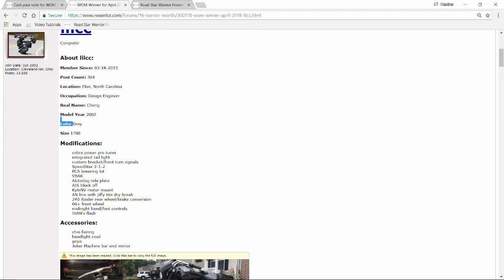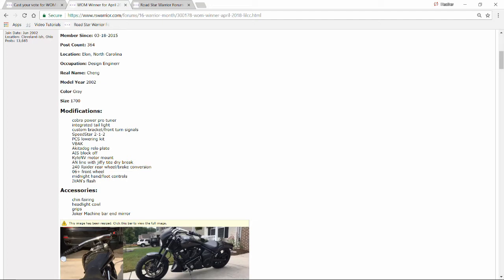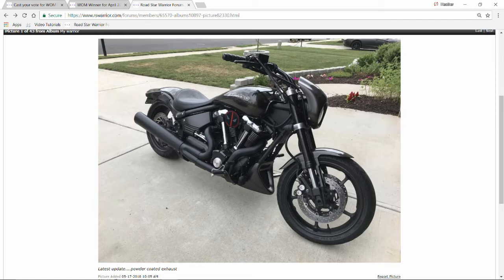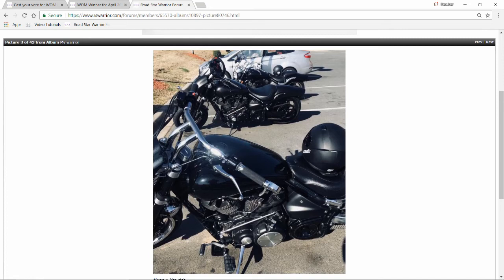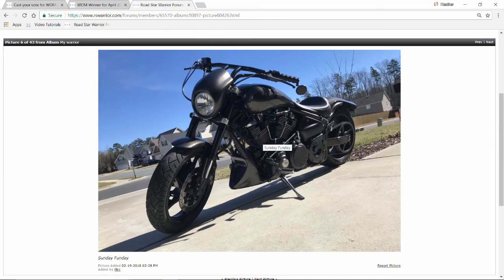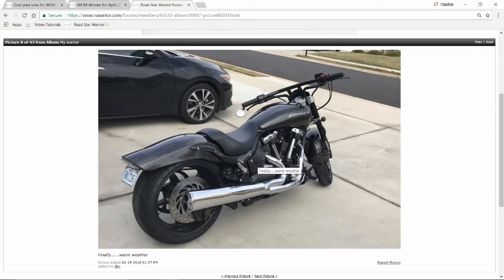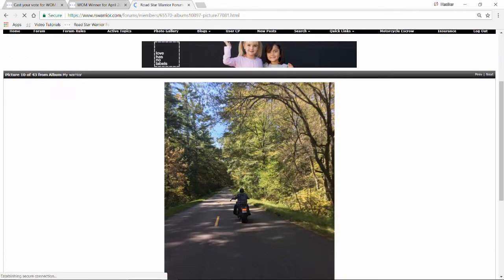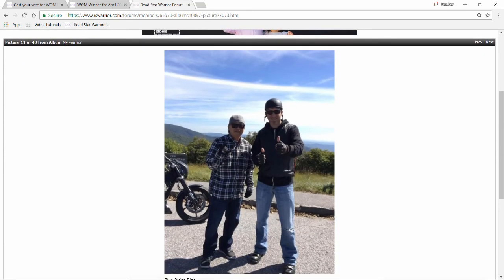YAMAHA WARRIOR 1700 Warrior of the month EP1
I will be featuring the RSWARRIOR "Warrior of the month" bike every month from now on! Hard work pays off and it should be shown to all motorcycle enthusiasts!

Support me while shopping at Amazon!

►MY MOTOVLOGGER SETUP:
Schuberth S2 Helmet
Go Pro5 Hero Black
Go Pro 5 mic adapter
Go Pro Curved Helmet Mount
Purple Panda Microphone
Giant Squid Microphone
Sony ECM CS3 Microphone
Zoom H1 Field Recorder
Zoom H1 Dead Cat / WindJammer
Panavise Go Pro Suction Cup Mount